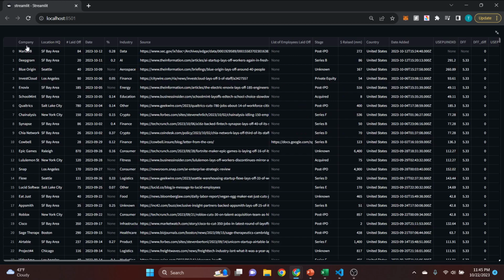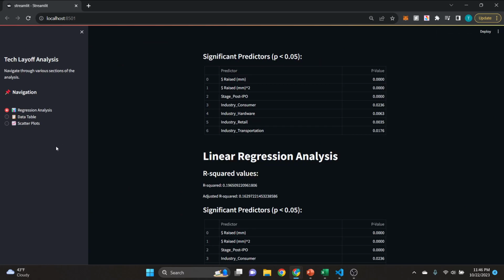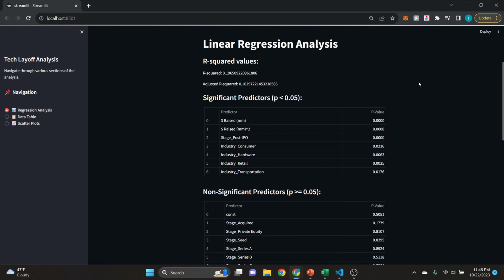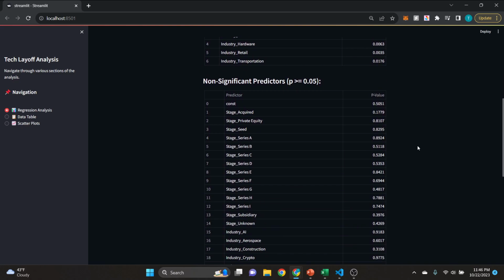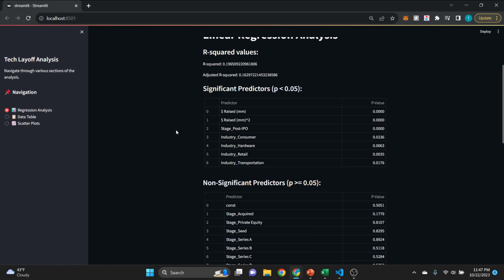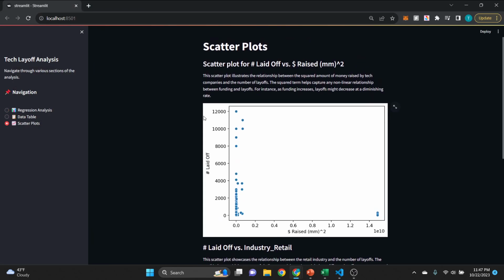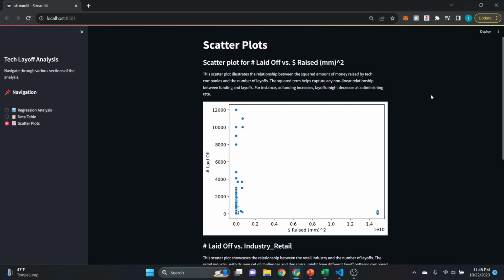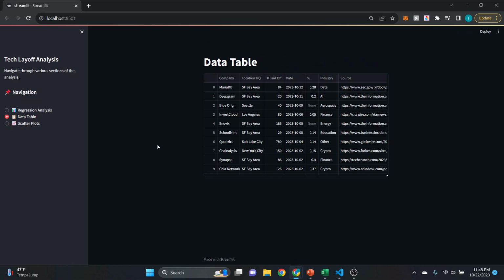Senior Project Demo: What variables contributed to the 2023 Layoff